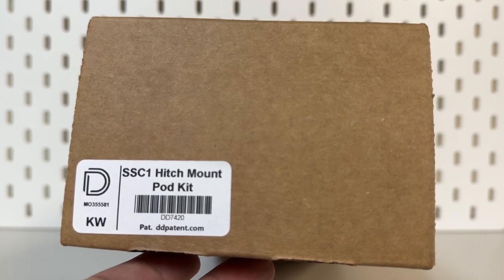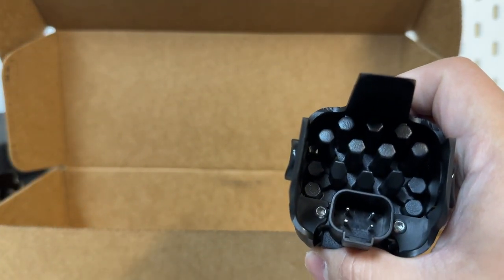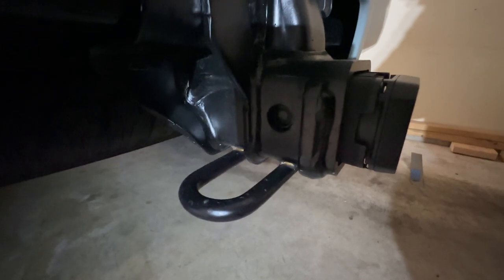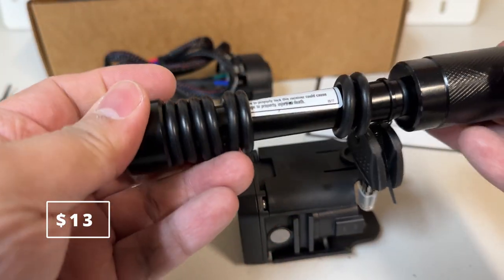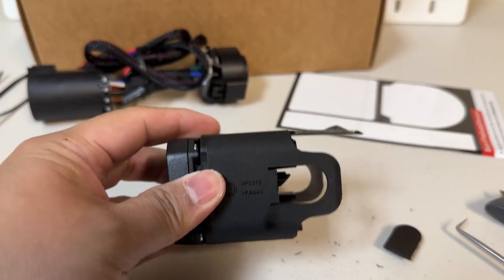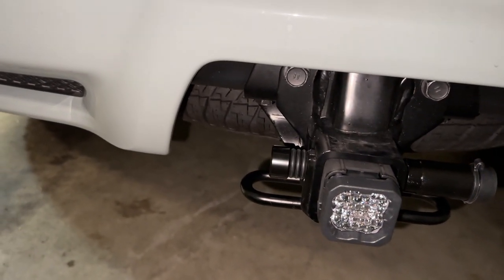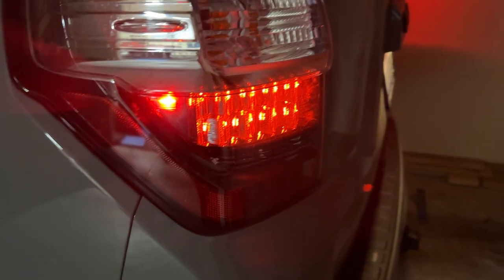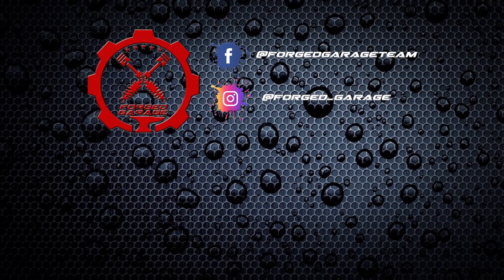How-To: Diode Dynamics HitchMount LED Pod With Trailer Pin Modification 2022 Toyota 4Runner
Hi friends@ in this video I will install the Diode Dynamics SSC1 HitchMount Led Pod on the 2022 Toyota 4Runner TRD Sport, this is a very easy install, it helps a lot with visibility when backing, and i love the Red backlight for added   visibility at night. if you're interested on this, click the link below.

HitchMount Reverse Light Kit, C1
HitchMount Reverse Light Kit, C1R + Brake
Trailer Hitch Lock

6 Gang Switch Panel
L Bracket
3M VHB Tape

Emblem Black Overlays
Grill Mesh Inserts Rings Covers Inserts
Wire Harness kit
OEM Style Switch
DT Connectors
9005 Pigtails
Assorted Fuse